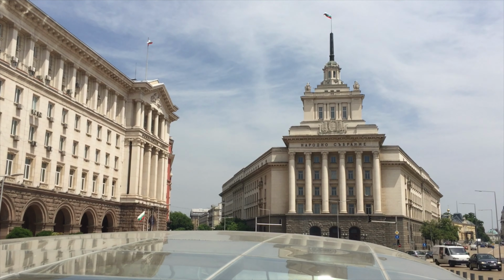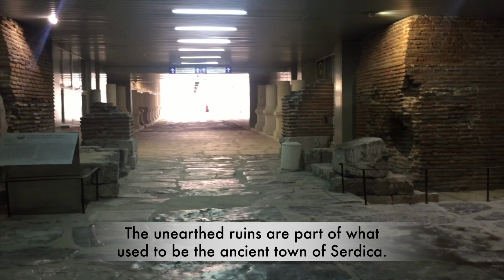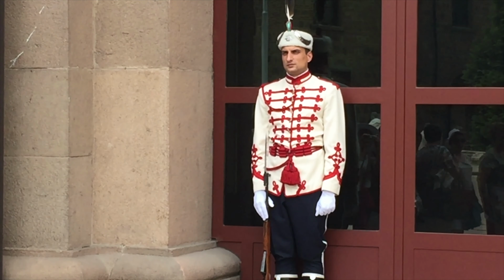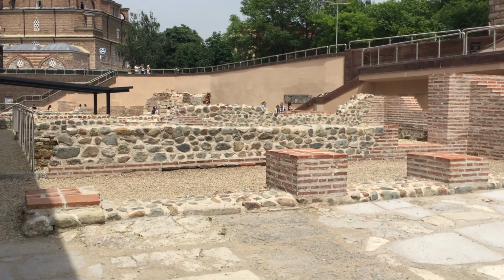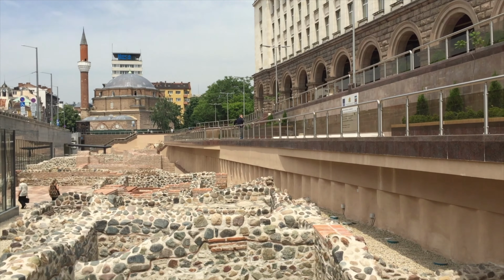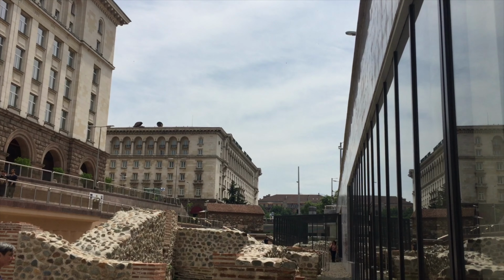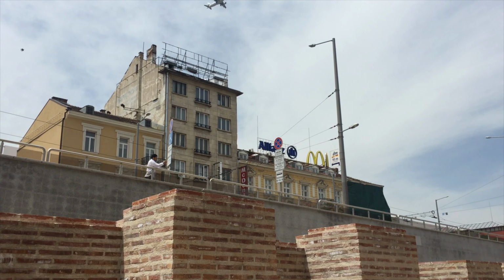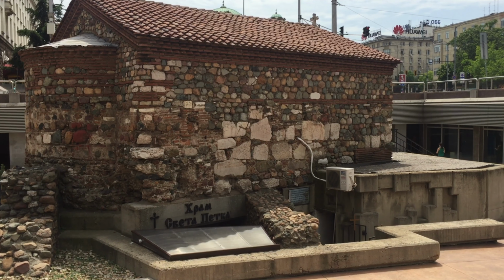A SHORT VISIT IN SOFIA AND RILA (BULGARIA)